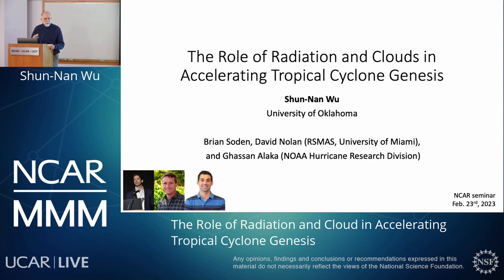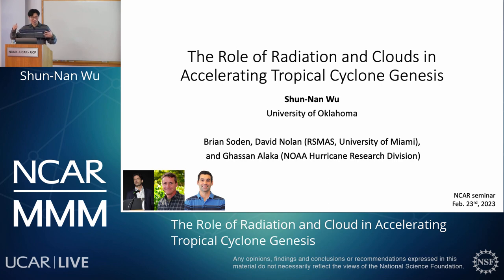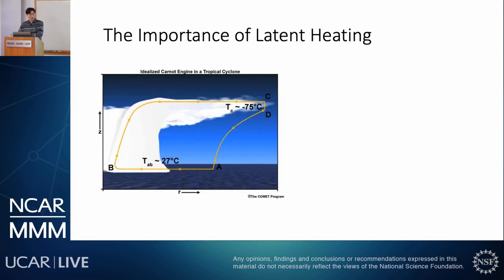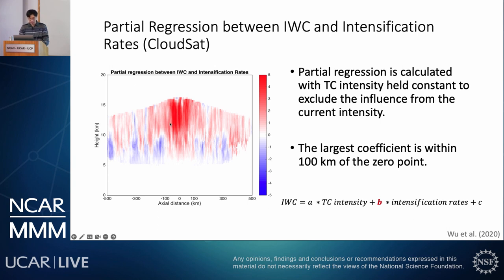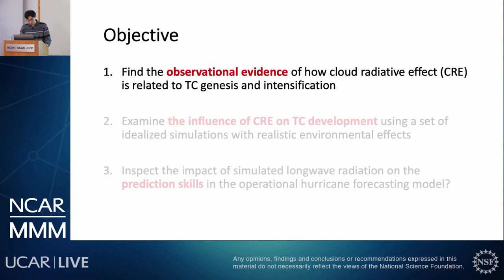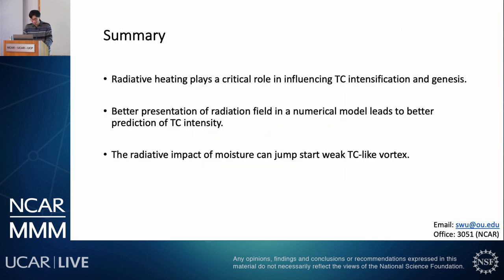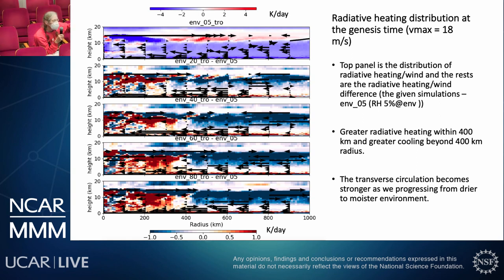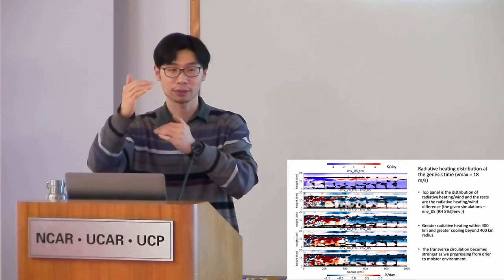MMM Seminar: Shun-Nan Wu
Shun-Nan Wu, University of Oklahoma, discusses: "The Role of Radiation and Cloud in Accelerating Tropical Cyclone Genesis".